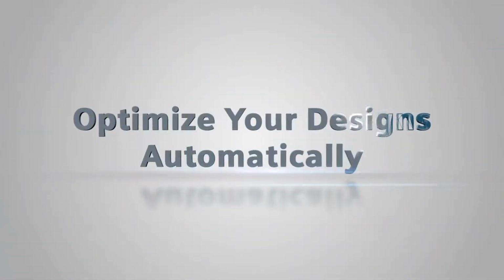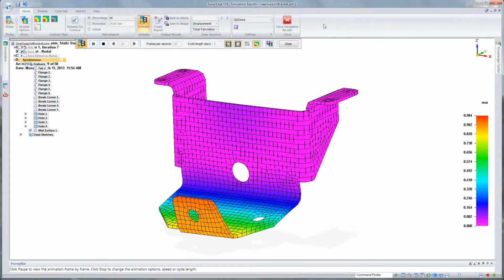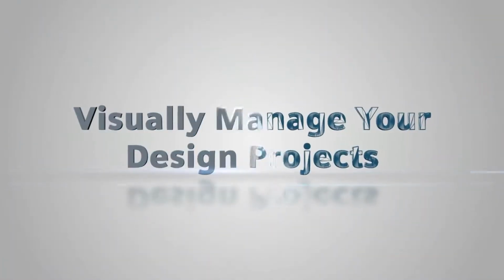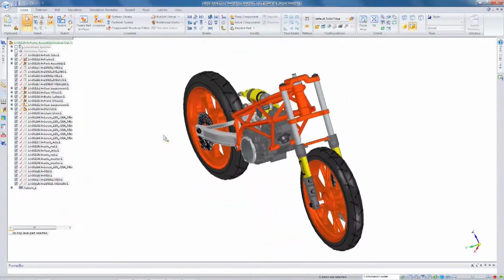Solid Edge ST6 Tanıtım Videosu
Solid Edge ST6 Lansman Videosu